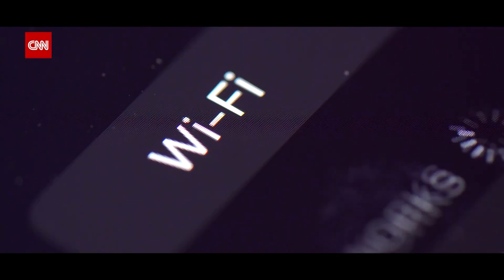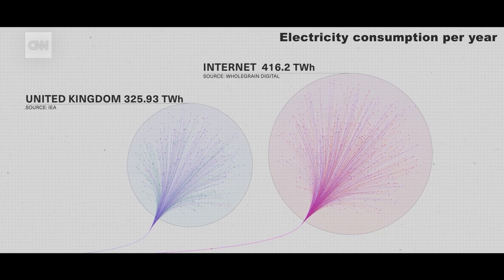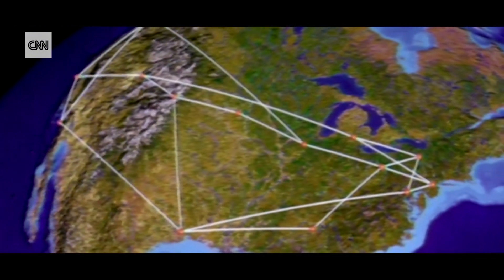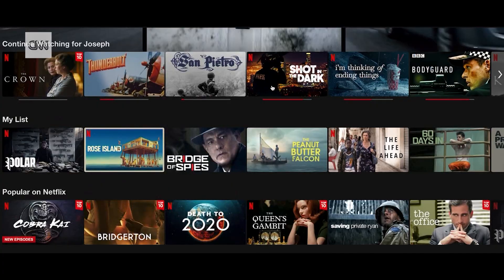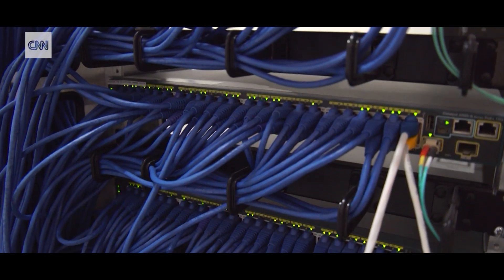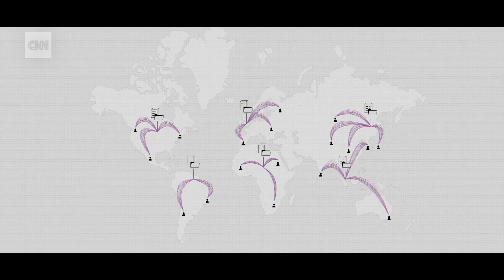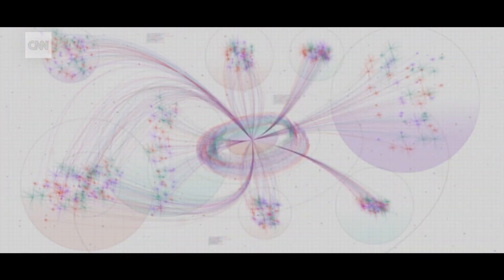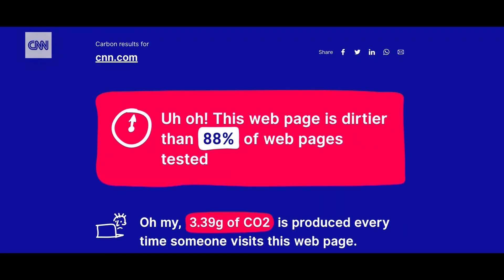Do the 1990s hold the key to sustainable websites?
During Covid-19 lockdowns, internet use has skyrocketed, driving up energy use. Some website designers are championing simpler, more streamlined websites to combat this growing environmental impact.